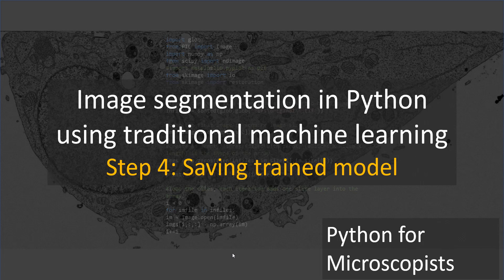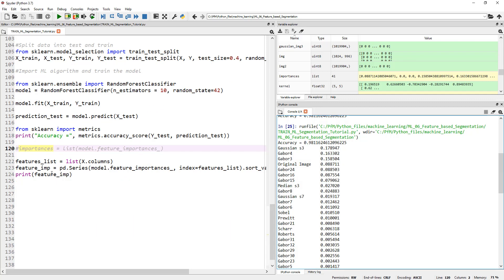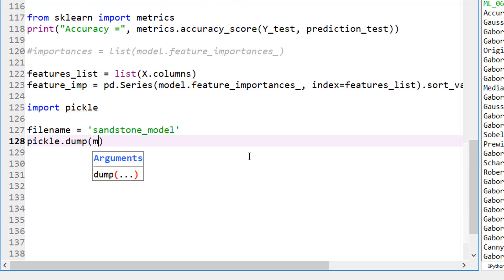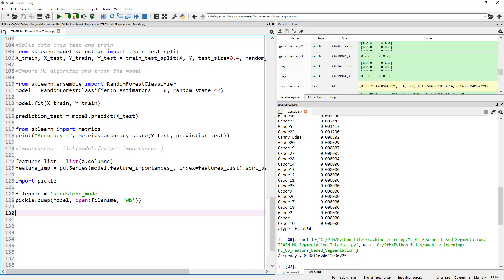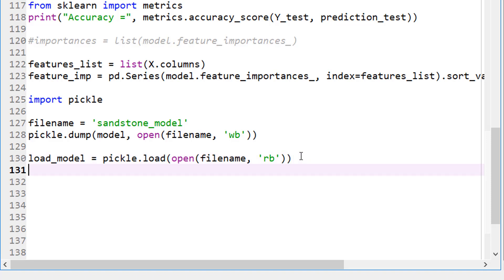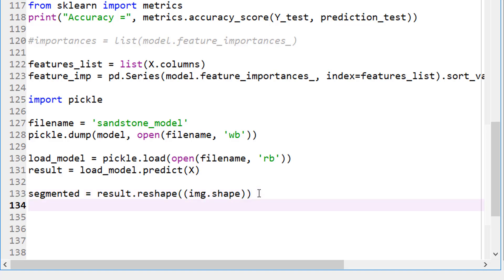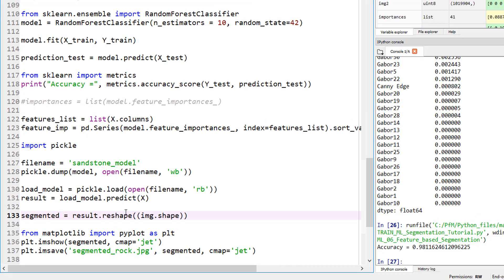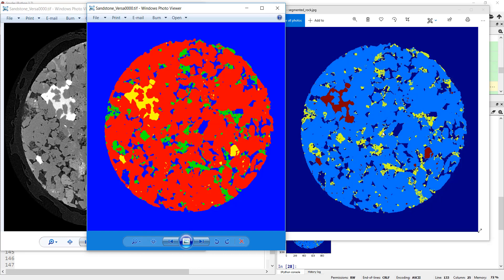66 - Image Segmentation using traditional machine learning - Part4 Pickling Model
This is part 4 of the 5 part series of videos on image segmentation using traditional machine learning. This video explains the process of saving (Pickling) the trained model and using it to segment an image.